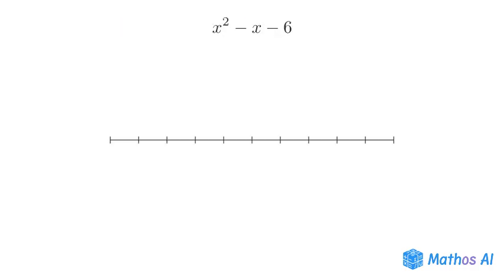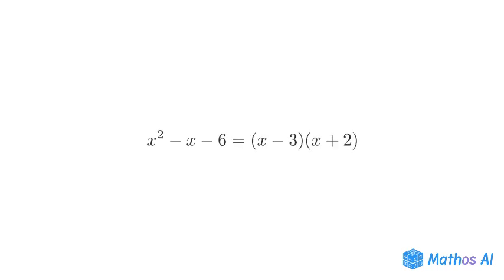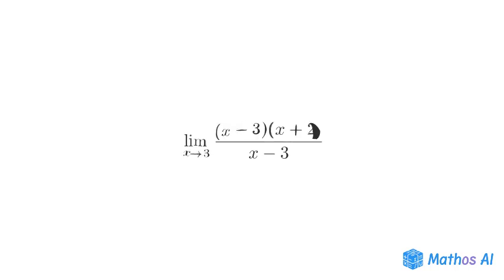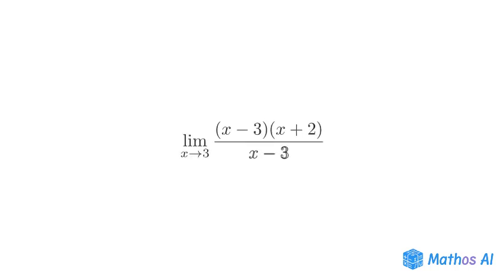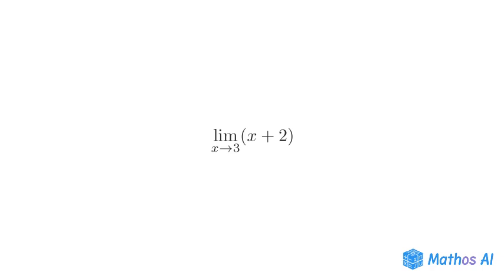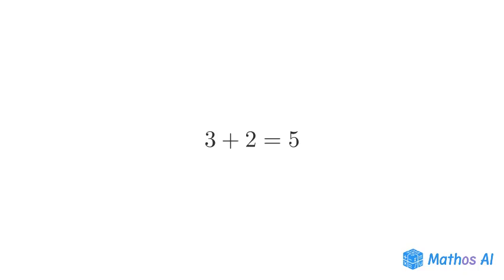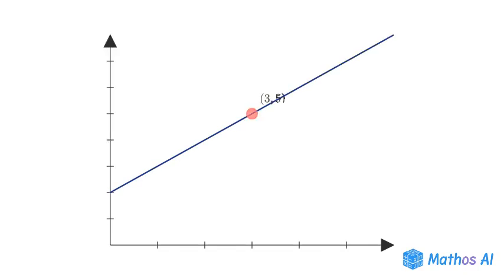How to Find Limits - Factoring Method Limits When You Get 0/0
In this video, we solve a limit problem where direct substitution gives you 0/0 —
called an Indeterminate Form. Learn how to factor and cancel to find the real answer!

🔢 What You'll Learn:
✅ What to do when you get 0/0
✅ How to factor the expression
✅ Cancel and substitute to get the answer

🎓 Perfect for:
- Calculus 1 students
- College math
- Exam prep
- Homework help